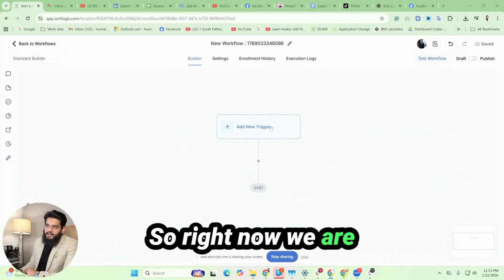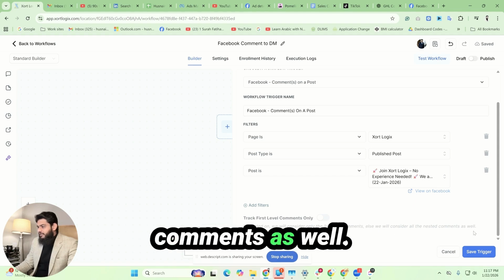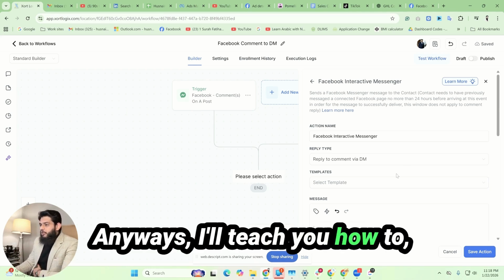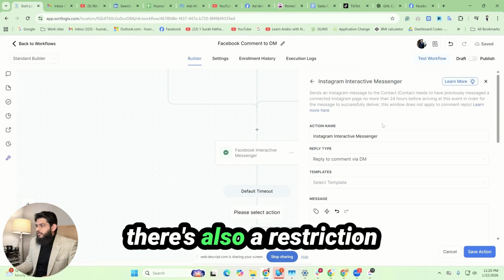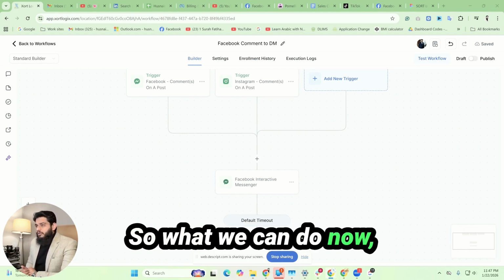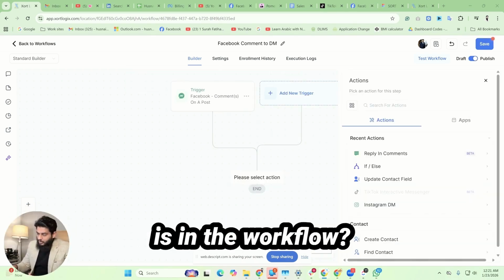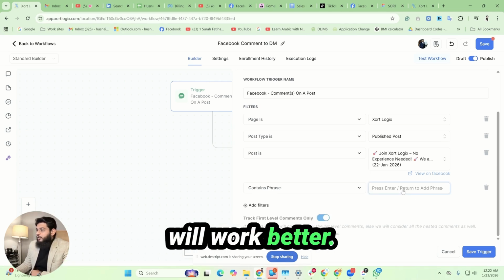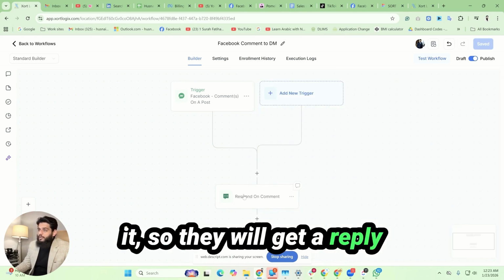#14 Automations: Facebook Comment to DM Automation in GoHighLevel (Real Workflow Build)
In this practical lesson of the Go High Level Mastery Course, we build a real workflow using the Facebook Comment Trigger and explain how it connects with Facebook Interactive Messenger actions.

The goal seems simple:
👉 When someone comments on a Facebook post, send them an automatic DM.

But in reality, Facebook, Instagram, and TikTok all have messaging restrictions — and this video explains those limits clearly and shows real, usable strategies instead of theory.

In this video, you’ll learn:

How the Facebook Comment on Post trigger works

Difference between first-level and nested comments

Why Facebook Comment → DM often fails

24-hour DM restriction on Facebook & Instagram

48-hour restriction on TikTok

How to filter comments by keywords like “Interested”

How to reply automatically to comments

How to tag leads based on comment intent

Smart use cases:

Lead tagging

Opportunity creation

Internal notifications

Content performance tracking

Lead nurturing strategies

This same logic applies to:

Facebook Comment Triggers

Instagram Comment Triggers

TikTok Comment Triggers

The purpose of this video is not just automation, but understanding how platforms actually behave in real production systems.